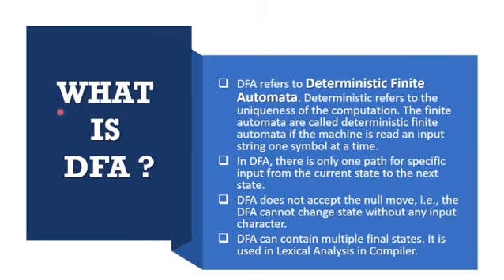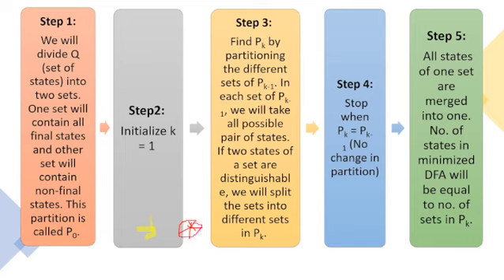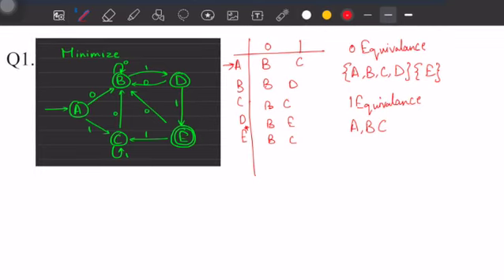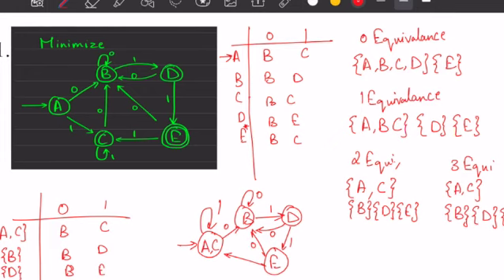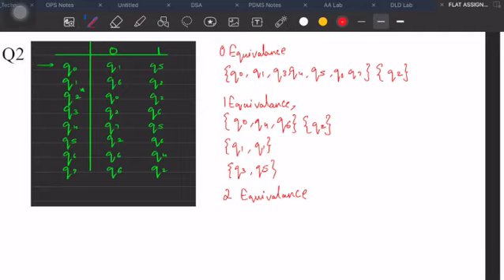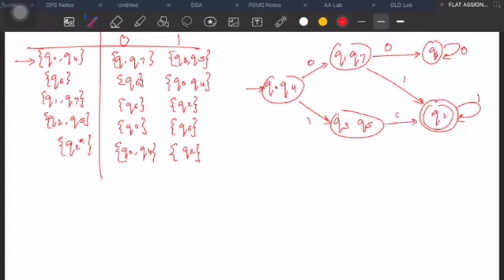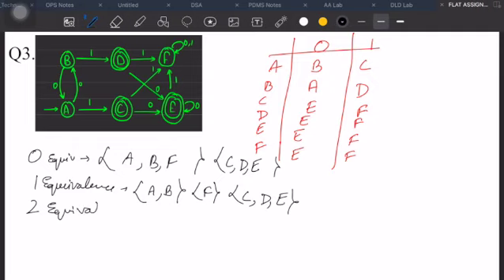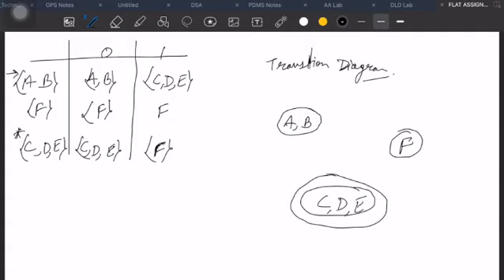Minimization of DFA with examples |WHAT IS DFA| VIT VELLORE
In this video there is a complete explanation of DFA like what is DFA and and how it is represented and mainly focus on the topic i.e minimization of DFA , the minimization of DFA has been completely explained here along with some questions ,
and a apart from that there is one question i.e given in homework to do , that's answer we will discuss in next video .

submitted by

TEJASV GOYAL
21MIC0192

AARYA ASHOK K.
21MIC0155